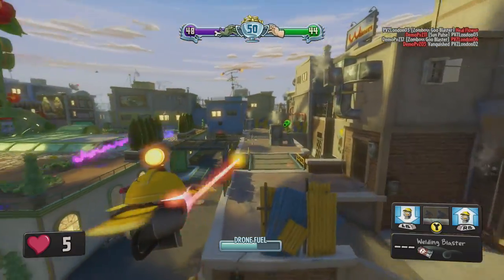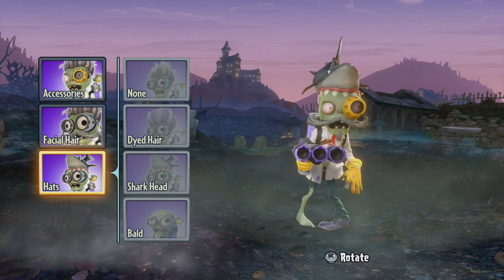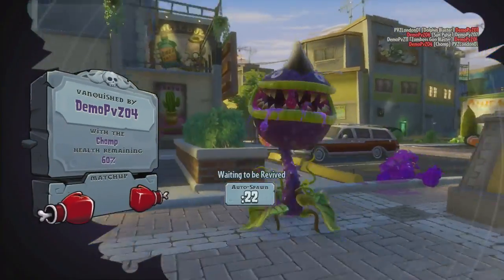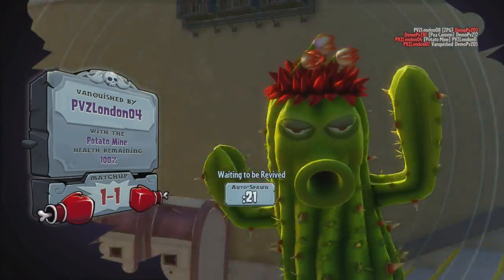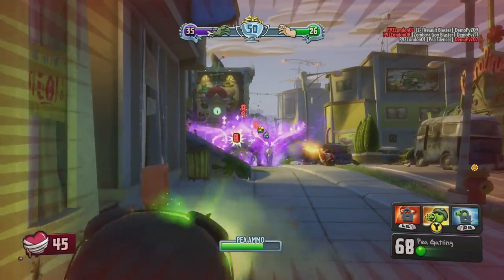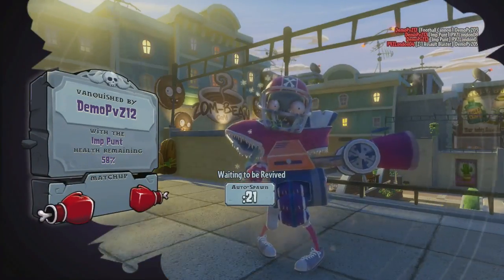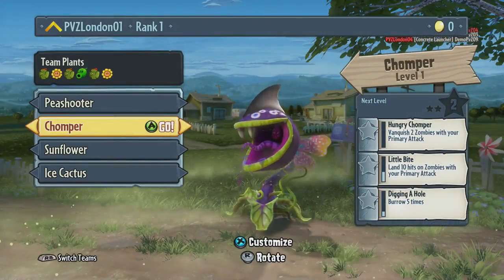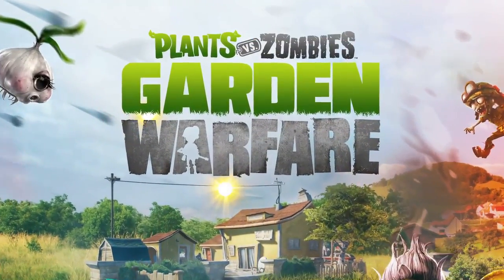Plants vs Zombies: Garden Warfare Developer Feature (Xbox One)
Developers show off combat classes in a 24 player team vanquish match.

Follow PvZ: Garden Warfare at GameSpot.com!